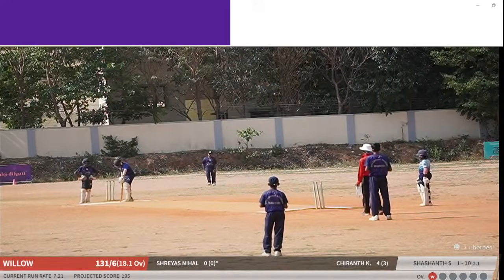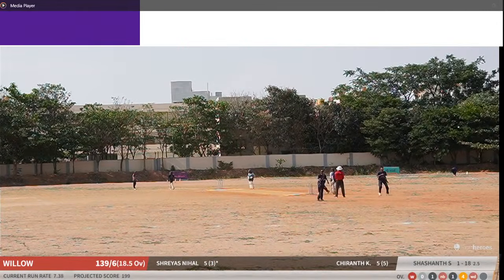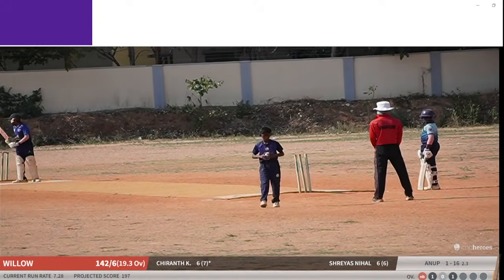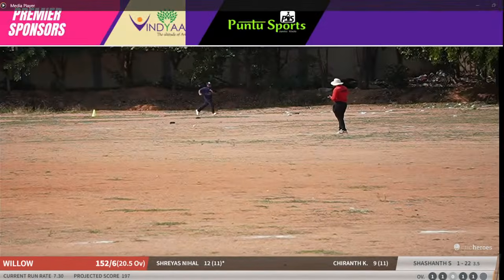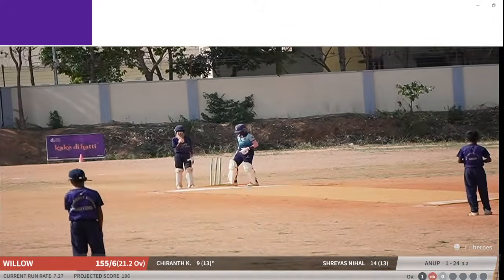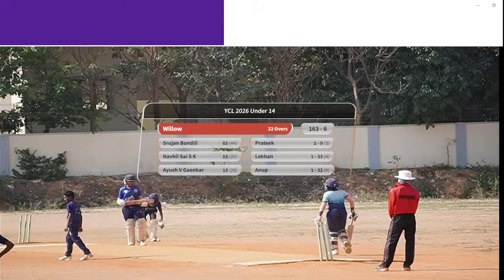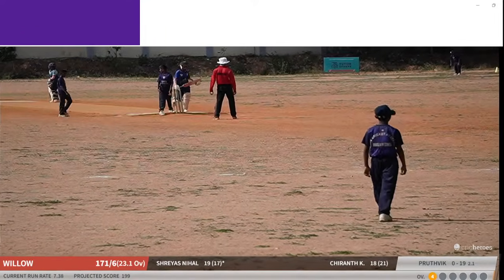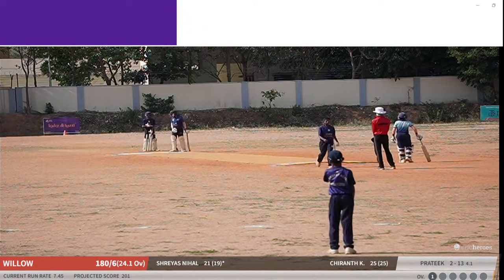WILLOW U-14 vs SMV KOLAR U-14 | Youth Cricket League | Day 3 Match 2